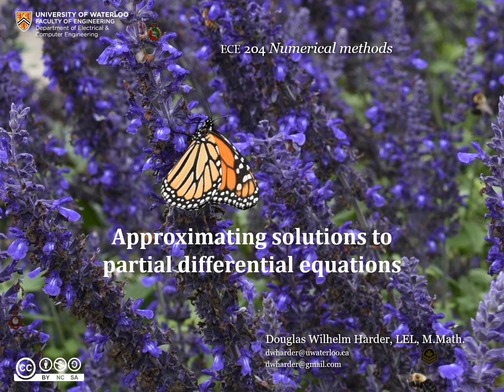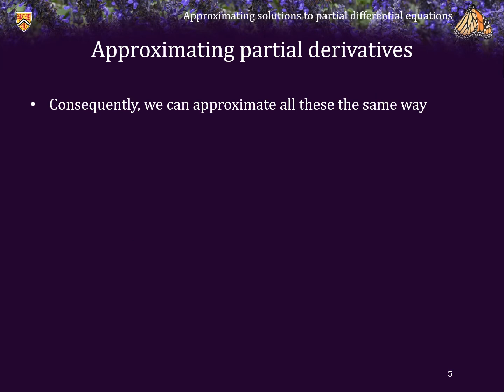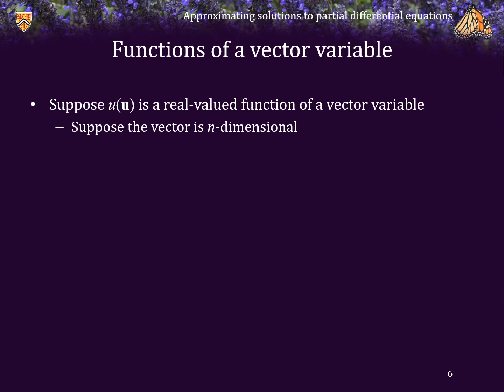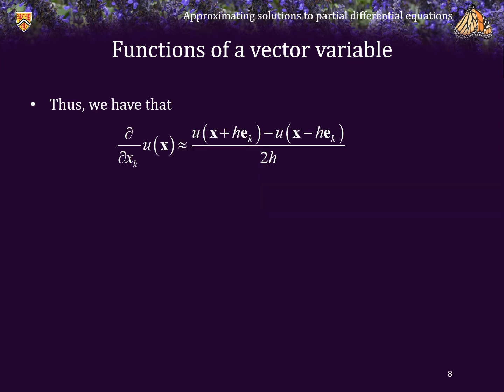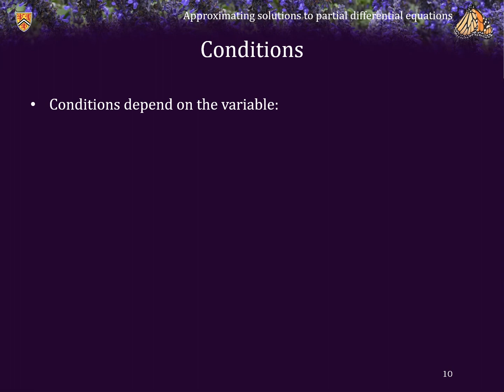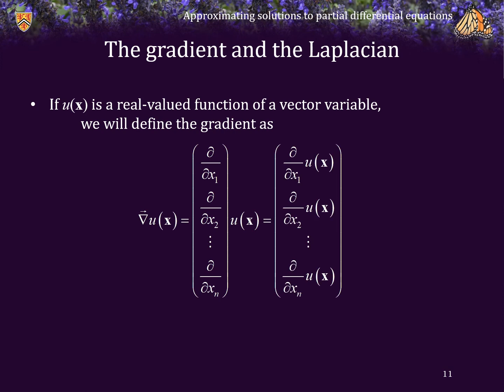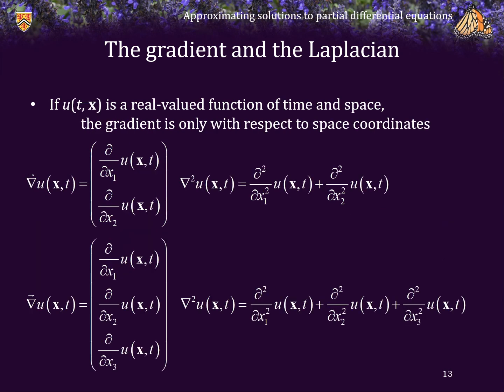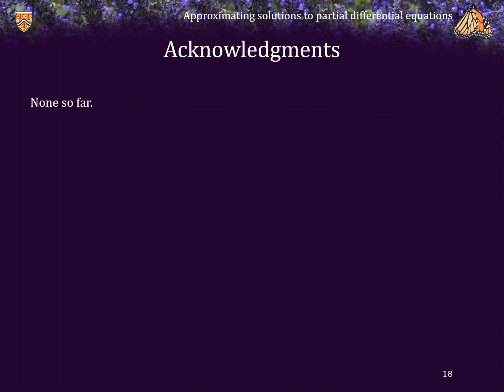7.2 Approximating solutions to partial differential equations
An introduction to the next topic on approximation solutions to partial differential equations.

0:00 Introduction
0:41 Partial derivatives of a multi-variate function
2:24 Approximating partial derivatives
3:34 Partial derivatives of a function of a vector variable
4:26 The canonical basis vectors
5:28 Approximating partial derivatives using canonical basis vectors
6:16 Functions parameterized by both time and 1-, 2- or 3-dimensional space
7:47 Initial conditions for the time variable, boundary conditions for space variables
8:50 The gradient and the Laplacian
12:09 Looking ahead in this section
12:30 Summary

This is part of the course ECE 204 Numerical methods offered by the Department of Electrical and Computer Engineering within the Faculty of Engineering at the University of Waterloo